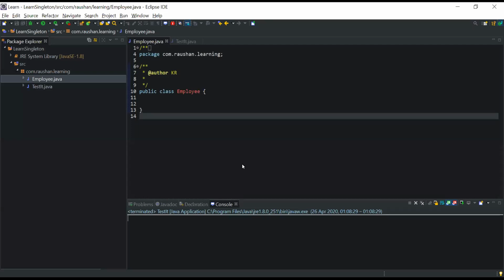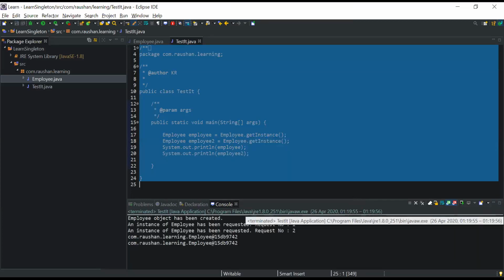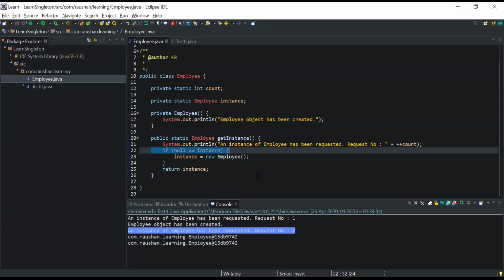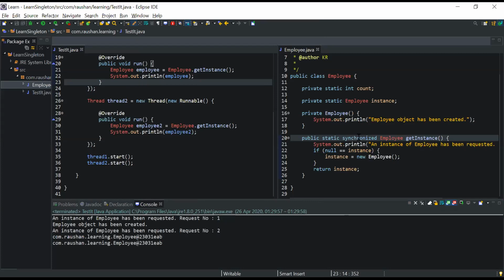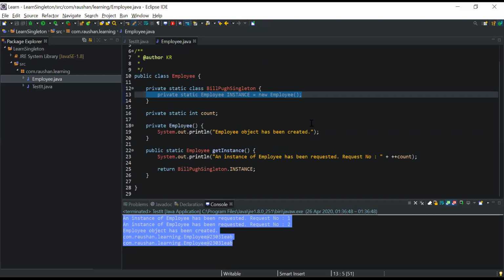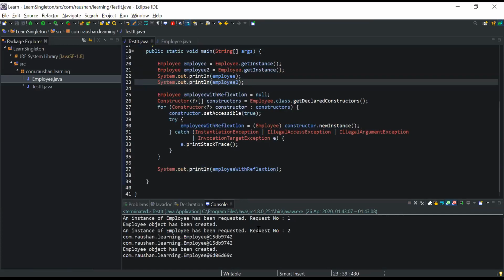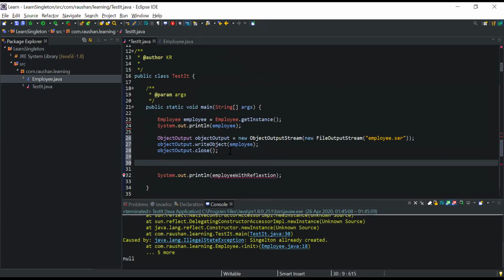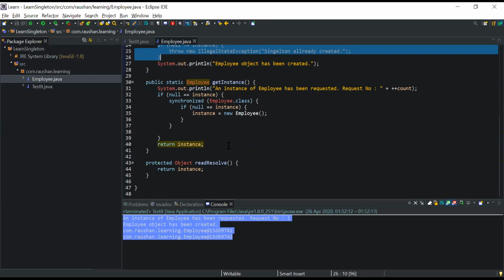Singleton Design Pattern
This video is helpful to learn the singleton design pattern using java coding.